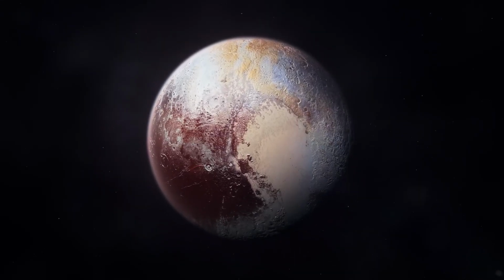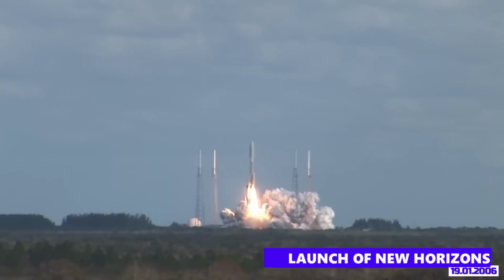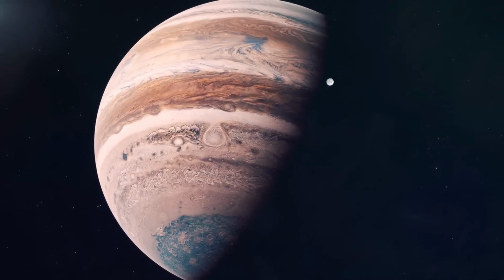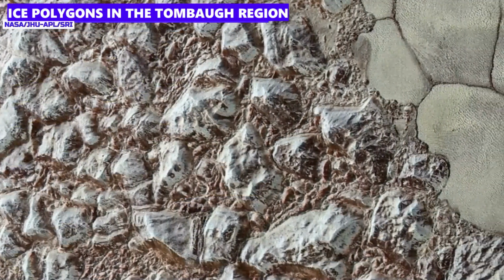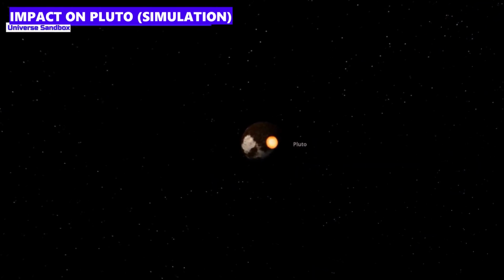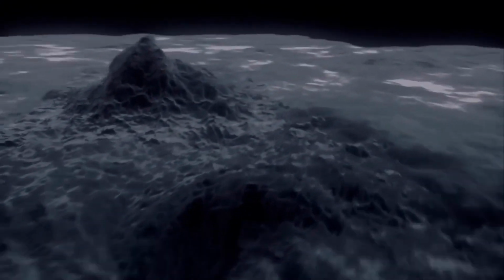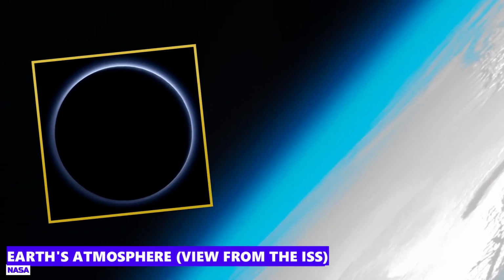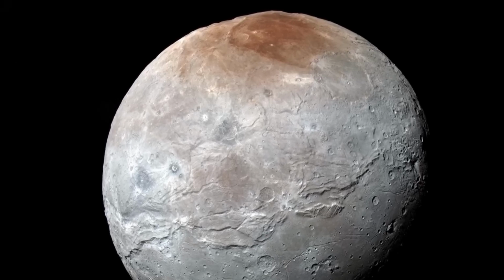Secrets of Pluto | New Horizons short documentary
An incredible discovery was made on Pluto when researchers analyzed the data from the New Horizons probe...

🚀 Here you can get my astronomical books, posters and plush planets

🚀You want to discuss astronomy and science with me?

Photo credit: NASA/ESA